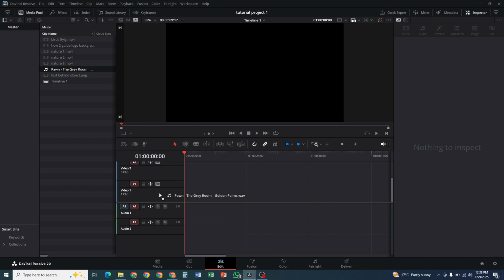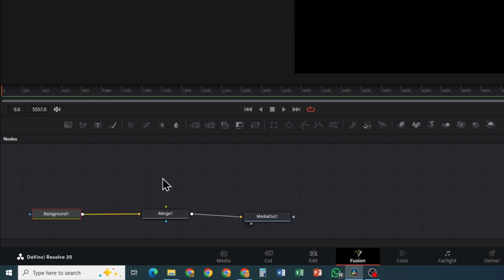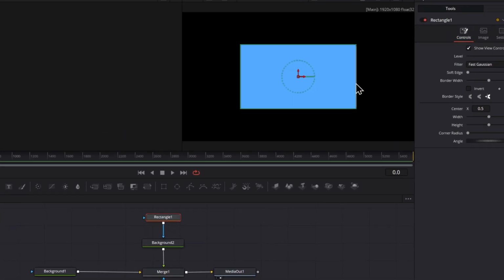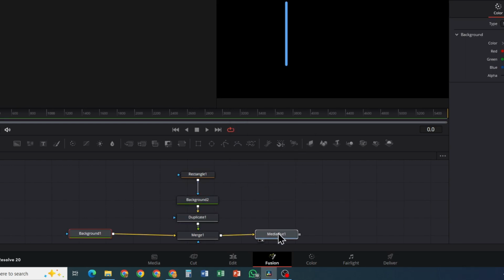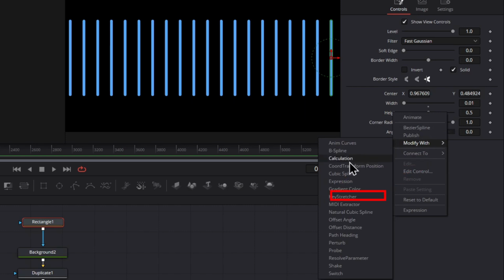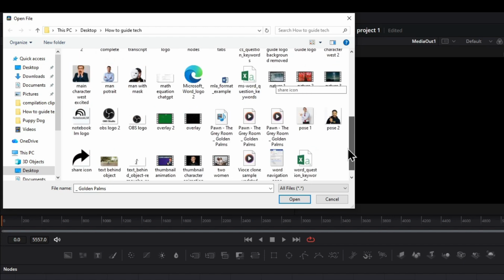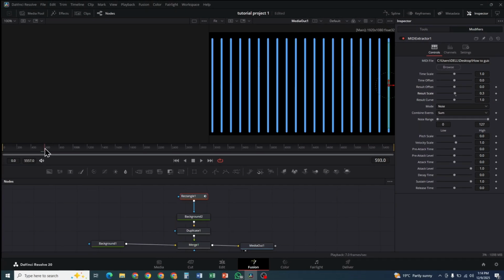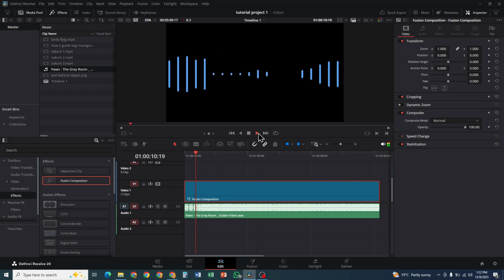Best DaVinci Resolve Audio Visualizer Tutorial for Beginners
In this video, I will show you how to create a professional Davinci Resolve Audio Visualizer using the Fusion page.
If you are looking to add dynamic effects to your music videos or podcasts, this guide is perfect for you. We will walk through the steps to build a custom that reacts perfectly to your sound. Many beginners ask how to make audio visualizer in davinci resolve without expensive plugins, so this tutorial focuses on how to create audio visualizer free using built-in tools.
We will dive into the Fusion tab to generate a responsive audio spectrum. You will learn how to customize the audio waveform in davinci resolve to match your specific style. By the end of this audio visualizer davinci resolve tutorial, you will have a cool, reactive effect ready for your projects. If you have been wondering how to make audio spectrum animations that look high-quality, this davinci resolve walkthrough covers it all.
Master the audio spectrum in davinci resolve quickly and easily!